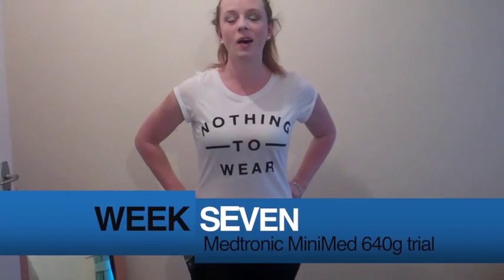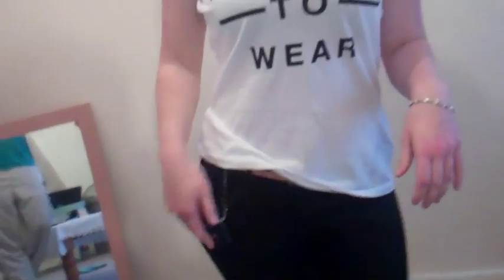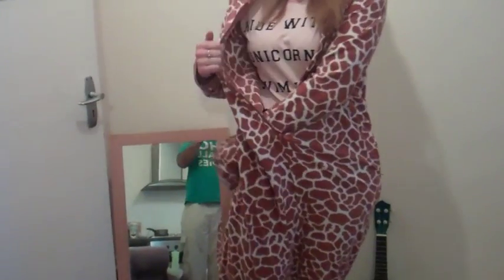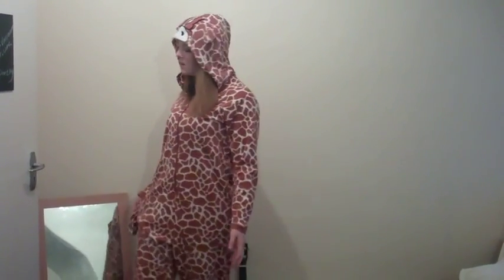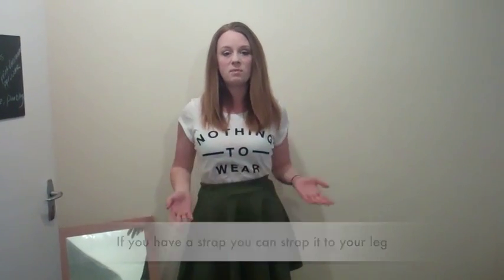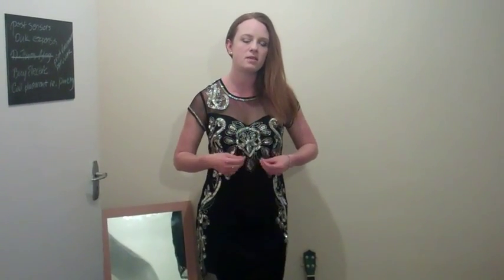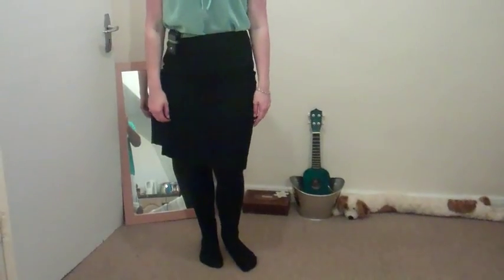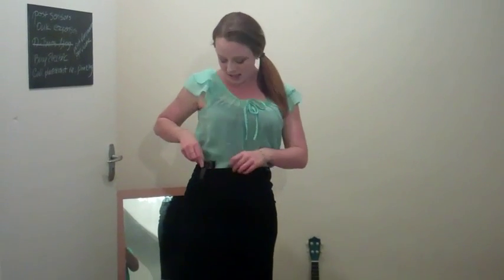Medtronic insulin pump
Medtronic insulin pump. New vlog! This vlog shows my seventh week using the Medtronic MiniMed 640G - This week is 'wearing an insulin pump' showing a few different outfits and where my pump goes in those outfits.